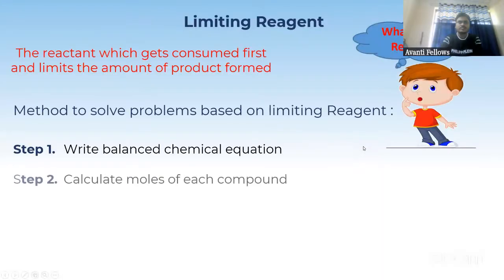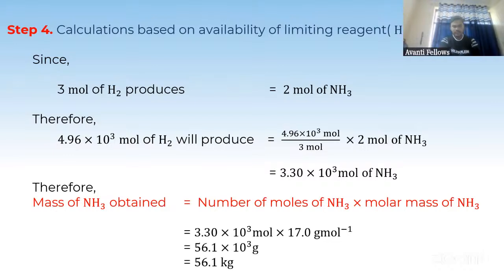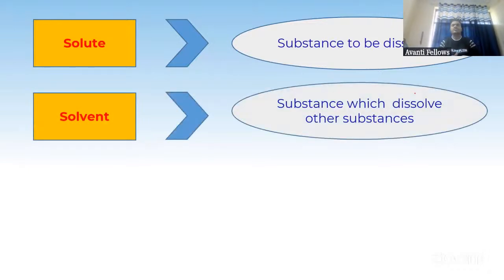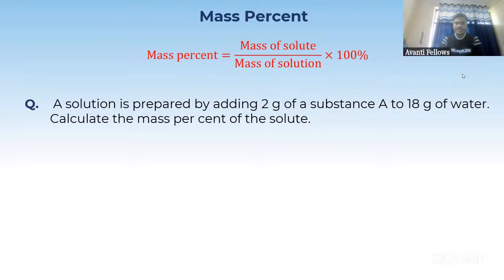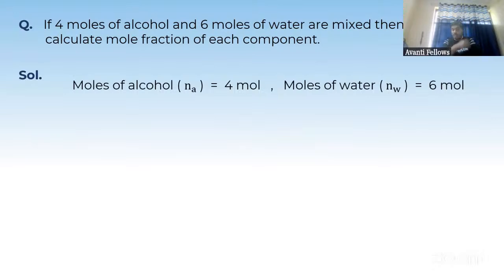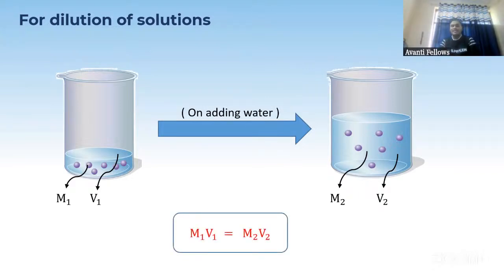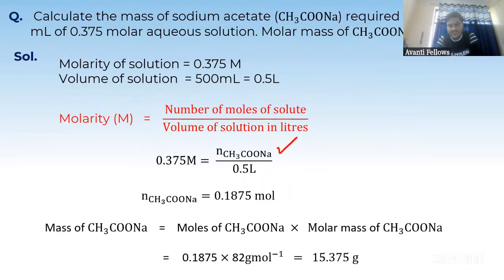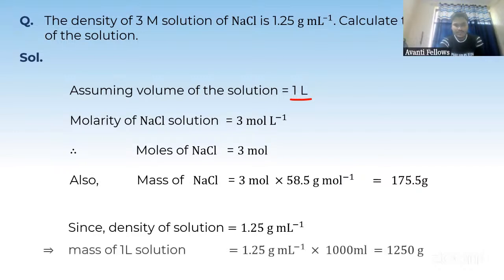class 11 - 023-Mole Concept -02